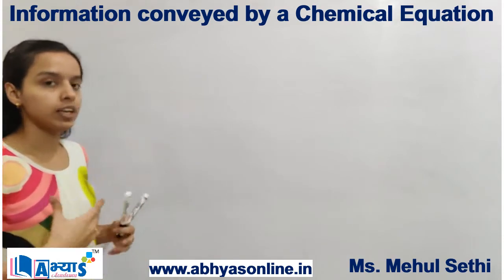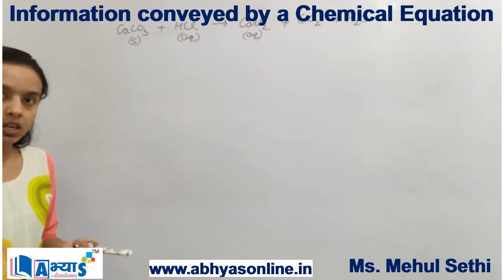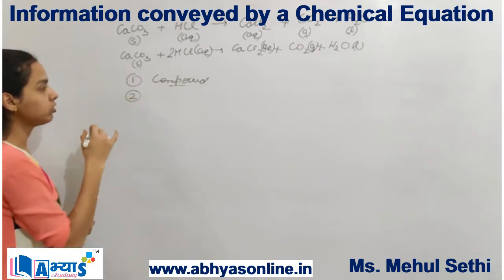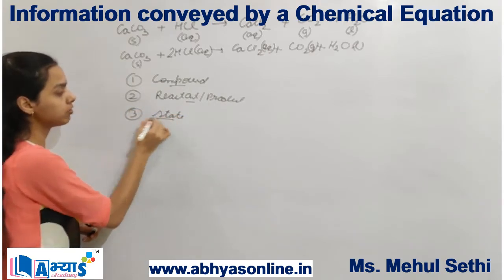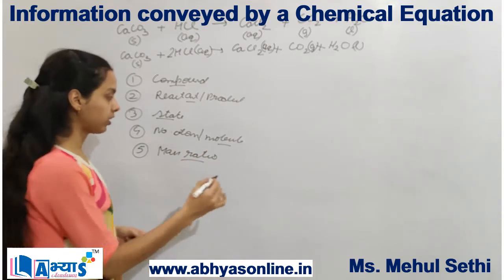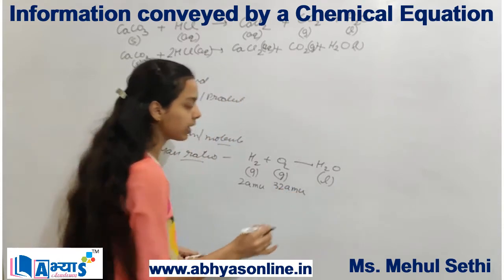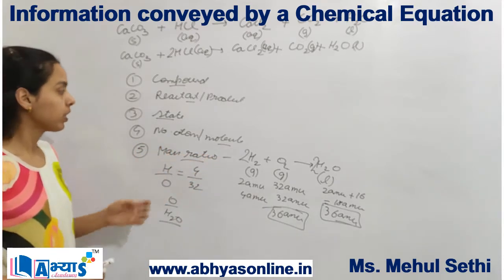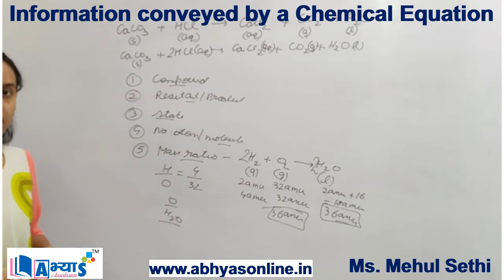Information conveyed by a chemical equation | ABHYAS Academy | Ms. Mehul Sethi | abhyasonline.in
It gives the symbols and formulae of the reactants and products.
It tells us which substance or substances are taking part in the reaction and which product or products are being obtained. For example the equation tells that calcium carbonate reacts with hydrochloric acid to produce calcium chloride, water and carbon dioxide.
It gives the relative number of atoms and molecules of the reactants that take part in the reaction.
It tells us the relative number of the atoms and molecules of the products formed in the reaction.
It shows the ratio of the moles of the reactants and the products.

It tells us the ratio of the masses of the reactants and the products. The chemical equation representing the formation of water from hydrogen and oxygen.